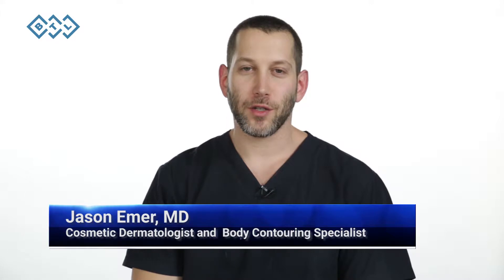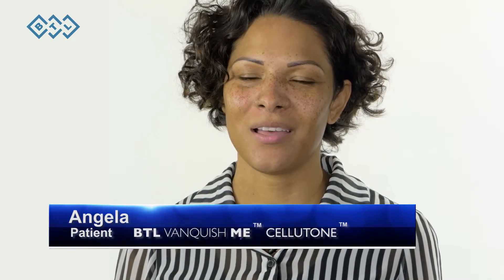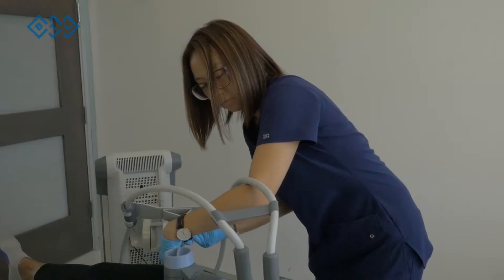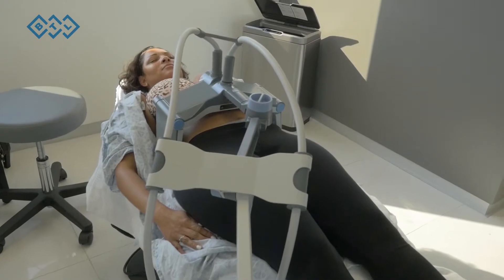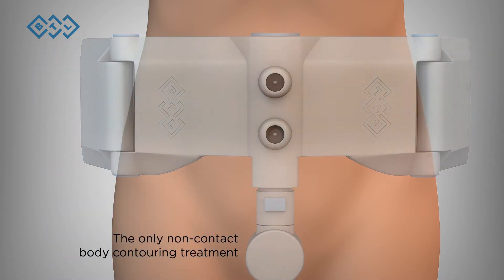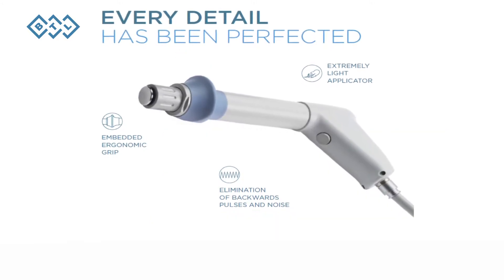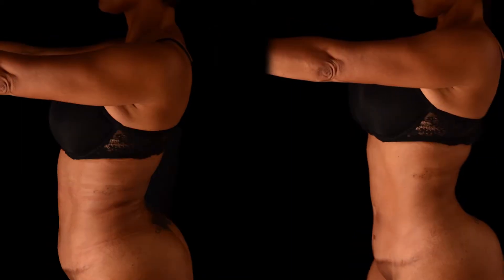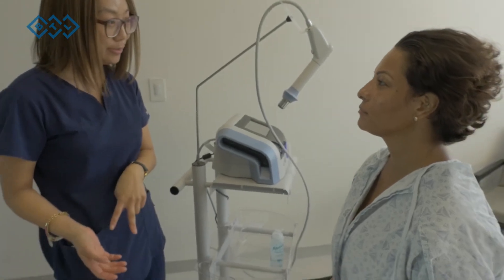BTL Vanquish ME VIDEO Dr. Jason Emer and Angela testimonials